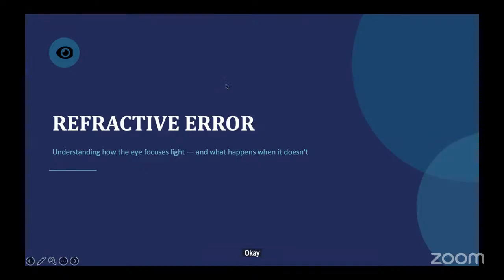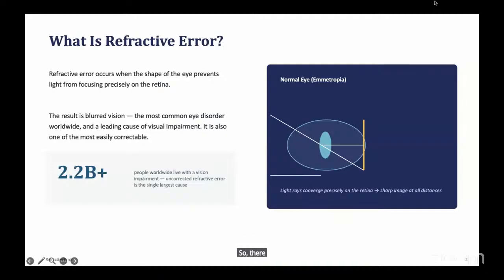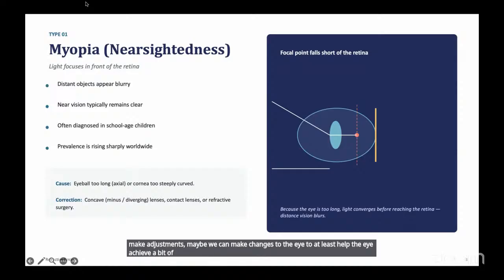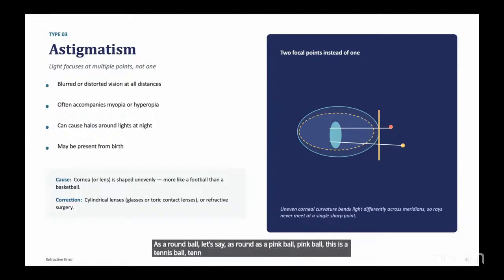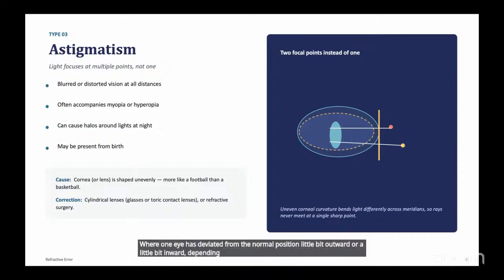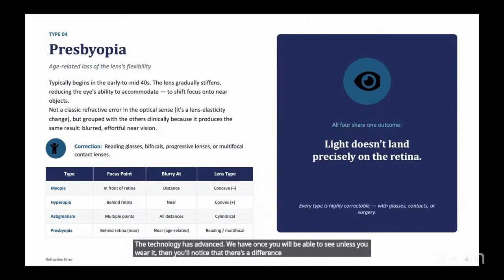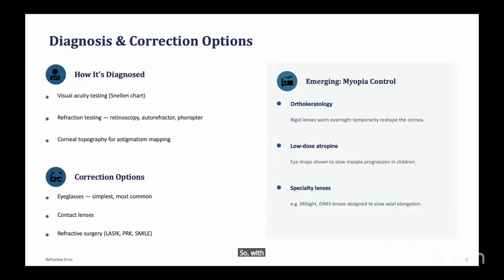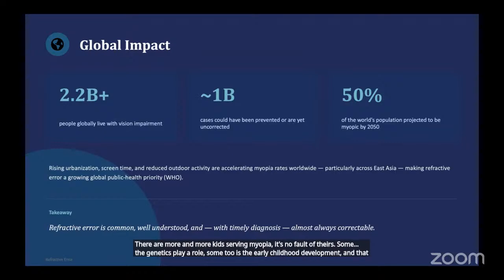PPC - REFRACTIVE ERROR